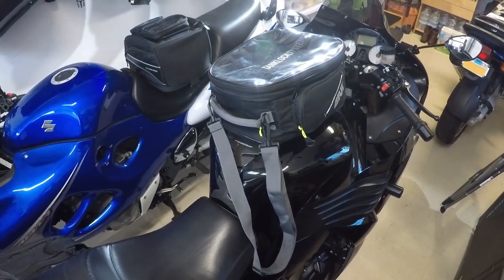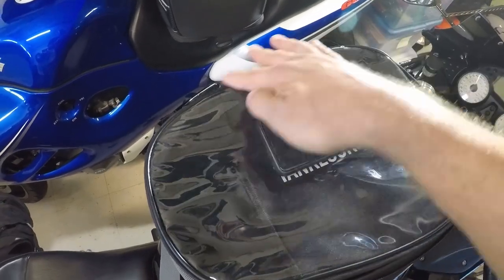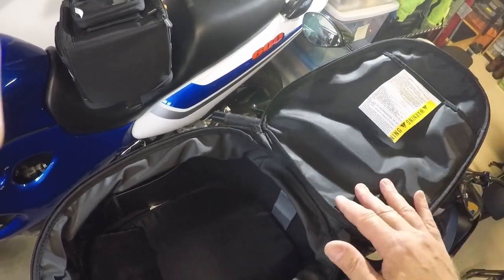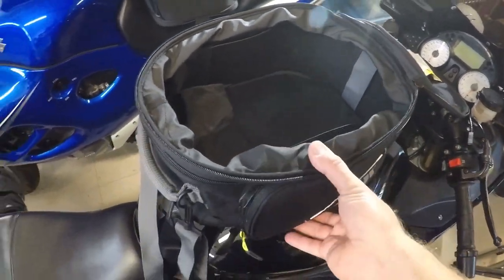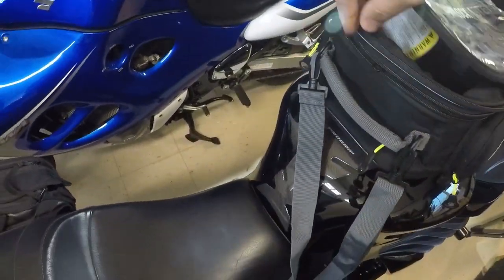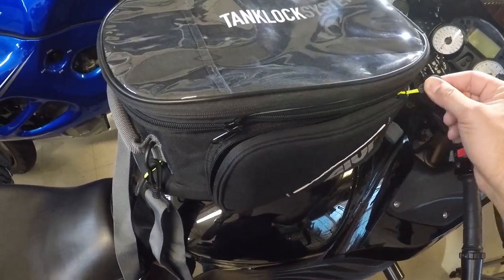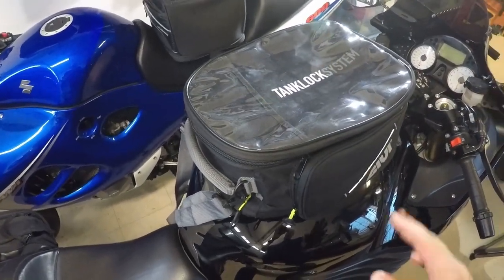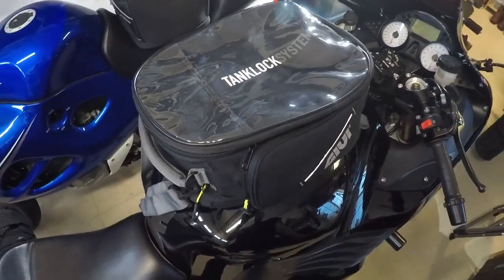Givi EA117 Tanklock Bag - I like it, but could have been better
Following up on my video of the XS306 25 Liter bag
I'm here voicing my opinion about the EA117 26 Liter bag. It is not without its own flaws but I prefer it over the XS306 and will keep it.